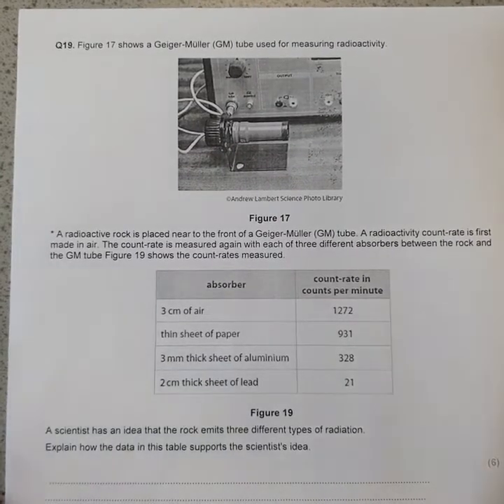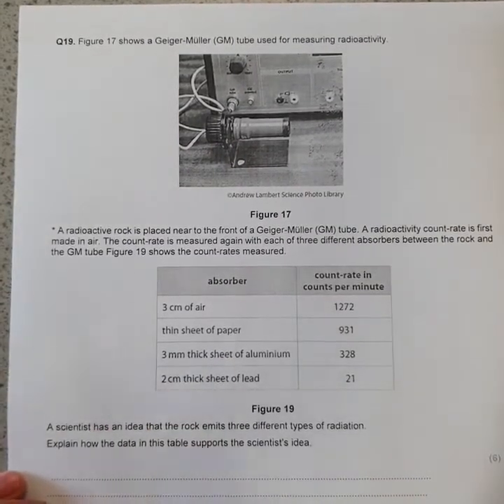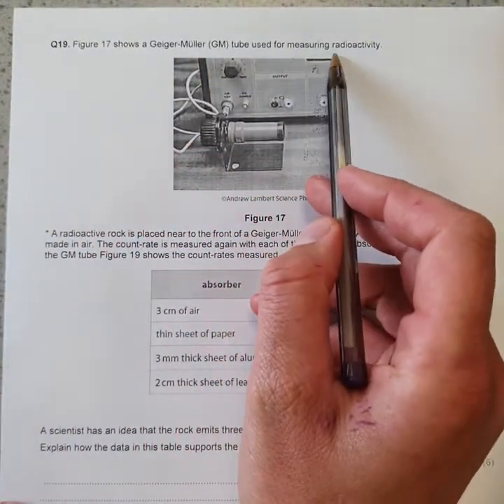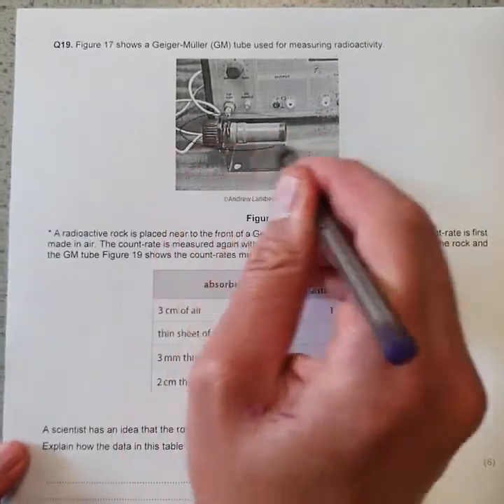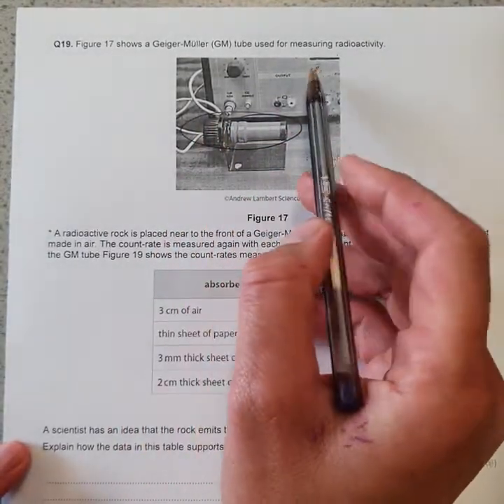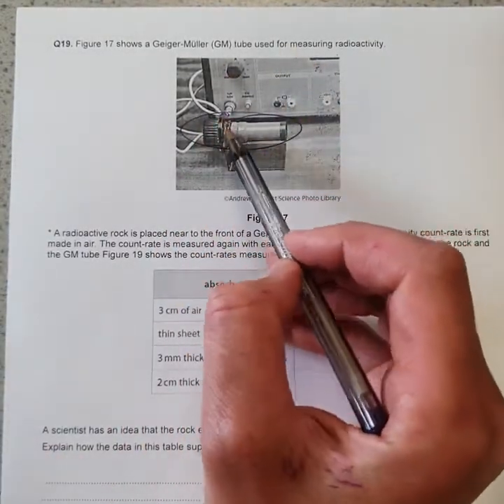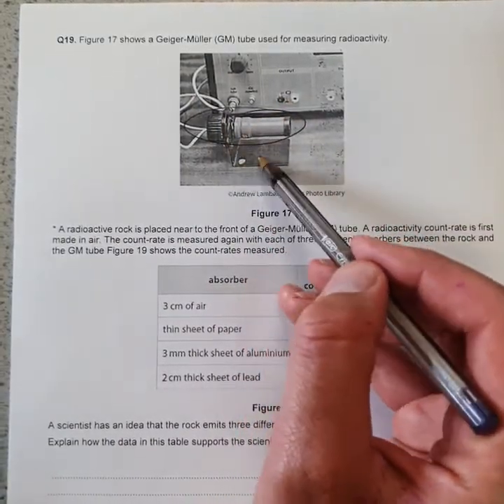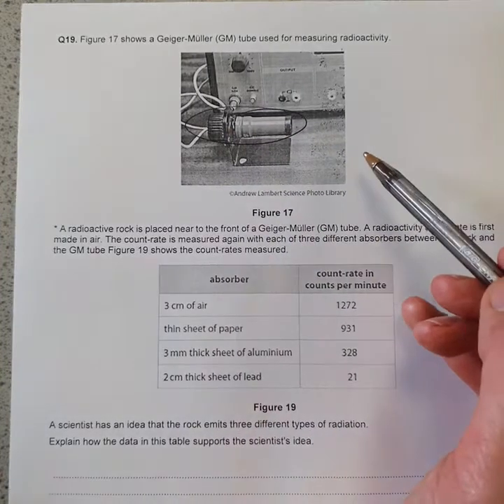Atomic Structure Q19